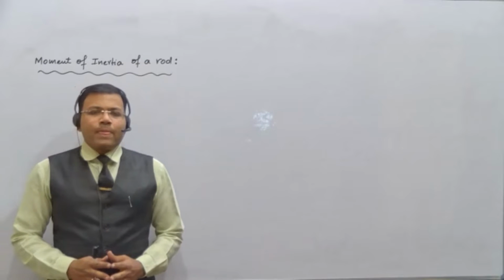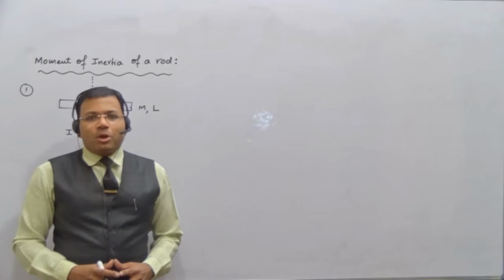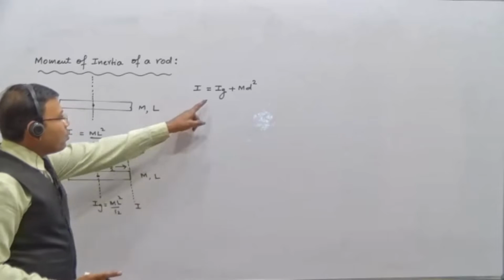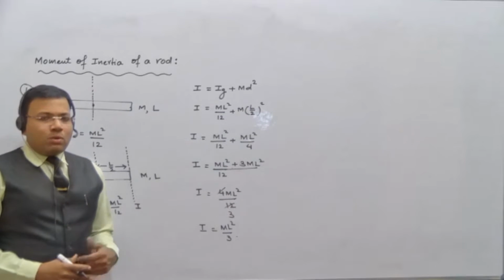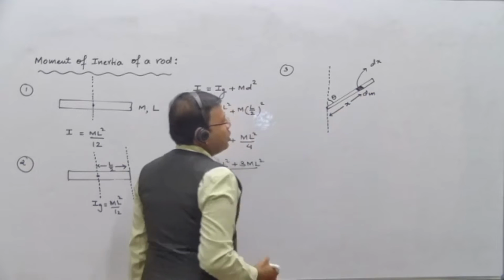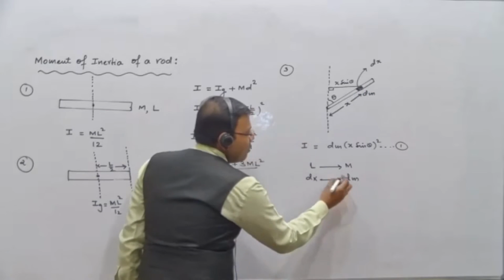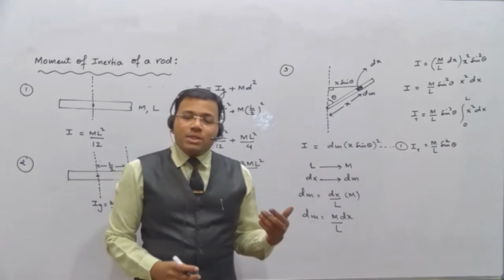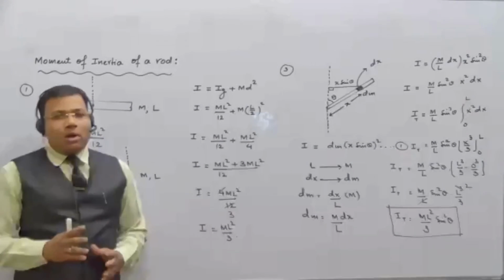MOMENT OF INERTIA OF A ROD